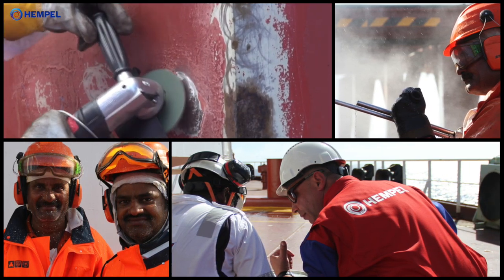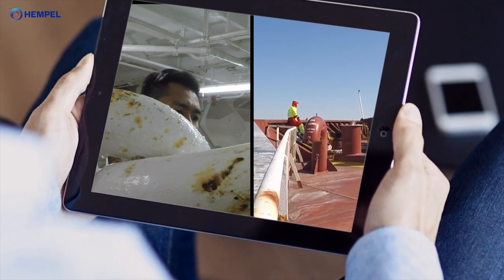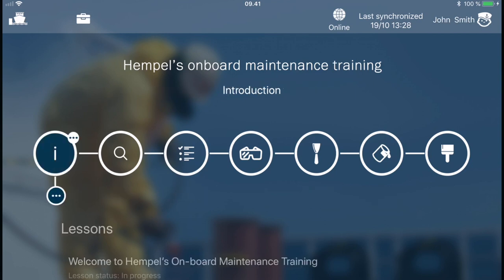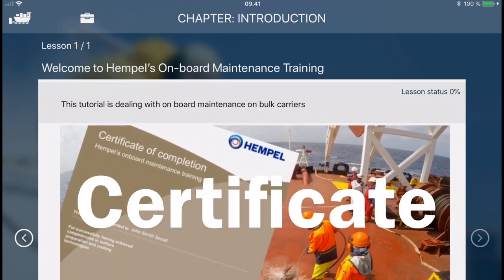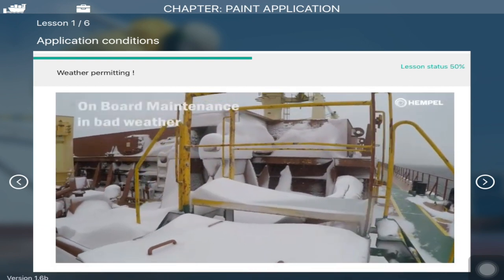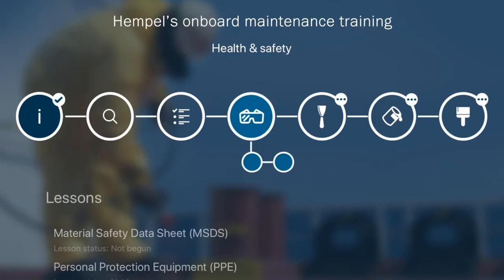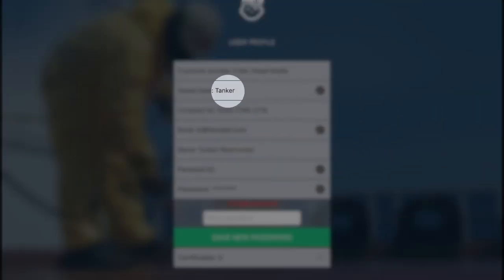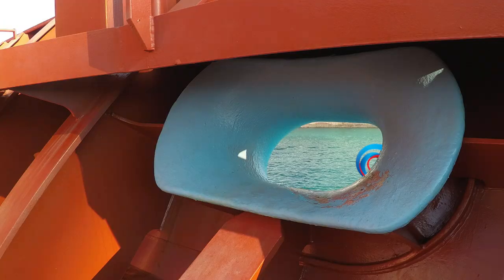Hempel's Onboard Coating Maintenance Training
The crew's allowed time for onboard maintenance is sparse. How does the shipowner and the the shipmanagement companies optimize resources and still maintain the vessel in good shape ?
Hempel's onboard maintenance training with crew certificate is a significant tool in this process.
Watch the video an see how your crew can maintain the vessel in the best possible way.